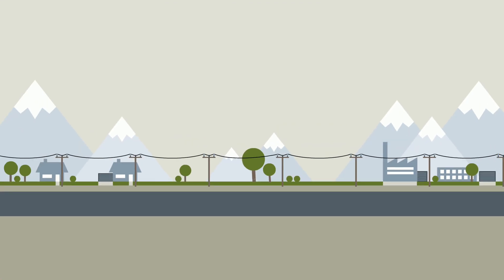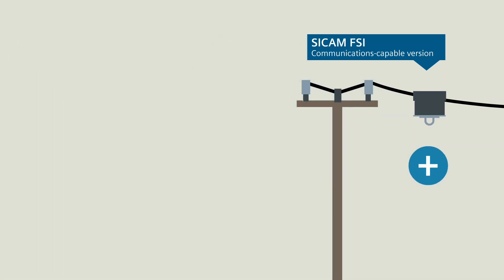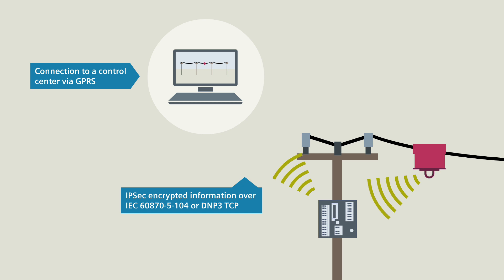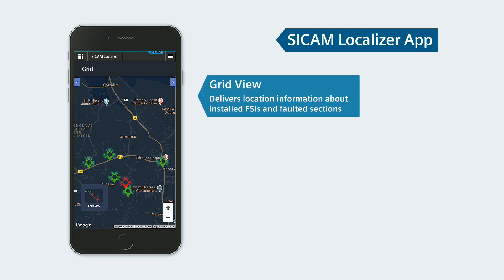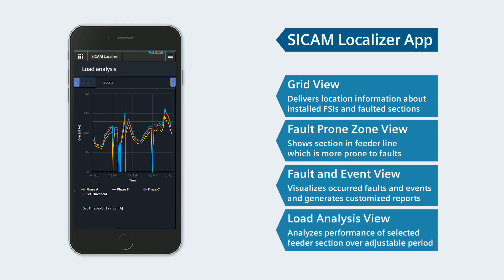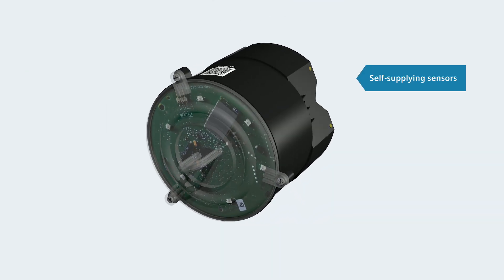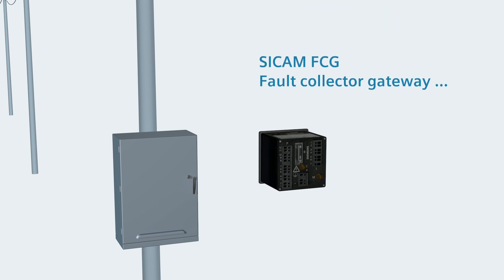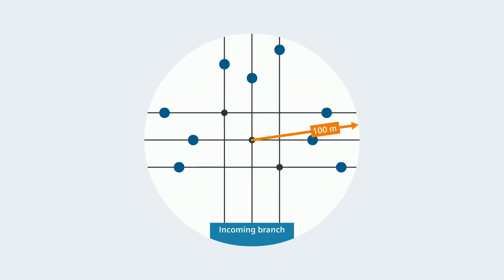SICAM FSI – Your guardian for overhead line power systems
The daily problems with localization of short circuits and ground faults require simple and practical solutions that offer much more than expected. With the short circuit indicator SICAM FSI - for medium-voltage overhead lines in the distribution system - you're on the right track! Scan, install, profit – it couldn't be easier.